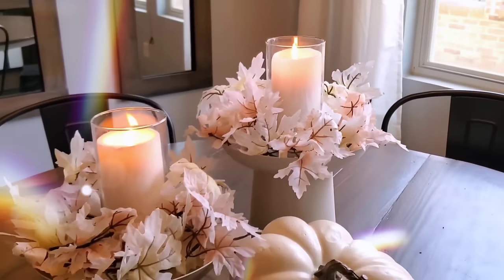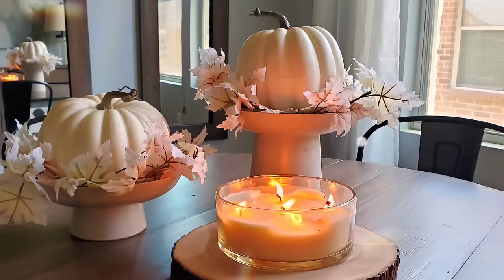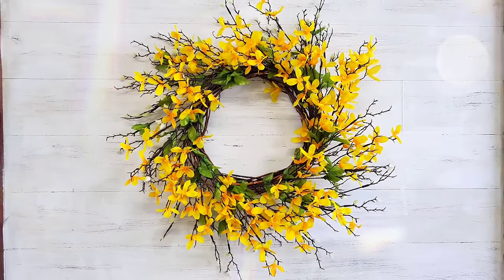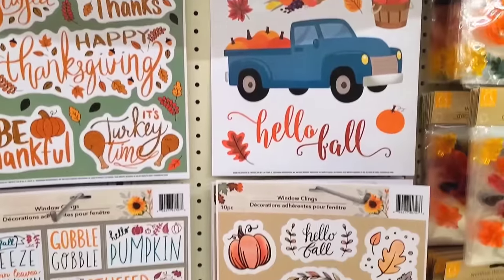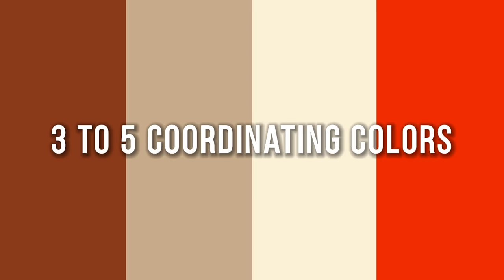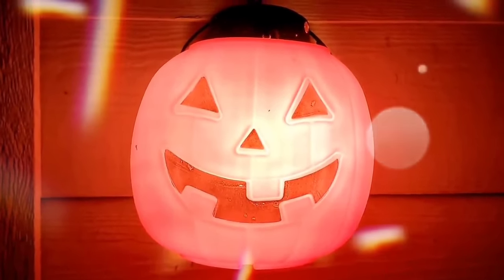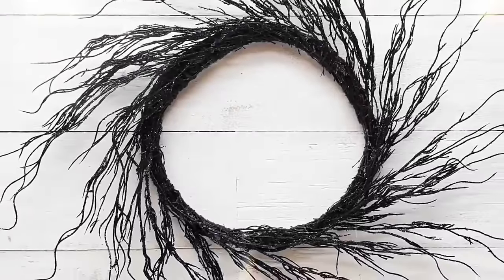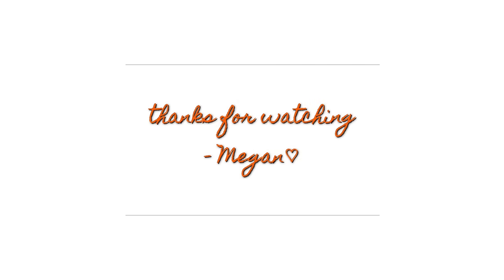20 Dollar Tree Fall DIYs that DON'T LOOK CHEAP!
20 Dollar Tree Fall DIYs that are cheap to make, but don't look cheap! Simple ways to decorate for fall on a budget using Dollar Tree supplies.

time stamps
0:00 - one
1:16 - two
2:37 - Three
3:46 - Four
4:31 - Five
5:59 - Six
7:19 - Seven
8:43 - Eight
10:04 - Nine
11:54 - Ten
13:28 - Eleven
13:55 - Twelve
14:54 - Thirteen
15:54 - Fourteenth
17:22- Fifteen
18:28 - Sixteen
19:18 - Seventeen
20:29 - Eighteen
21:17 - Nineteen
22:30 - Twenty
23:53 - More Fall DIYs